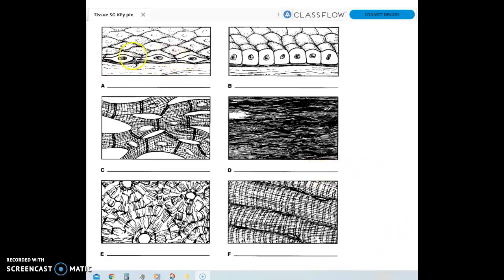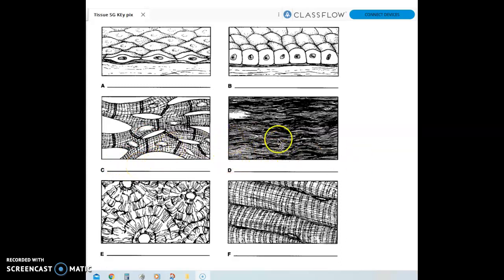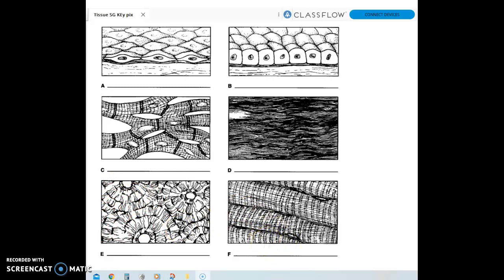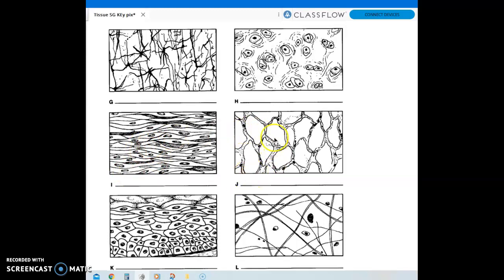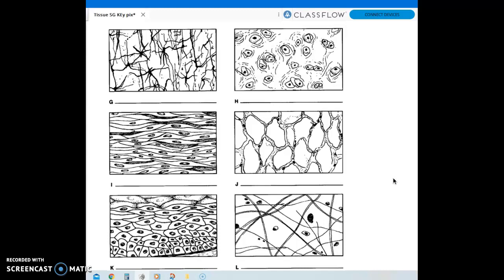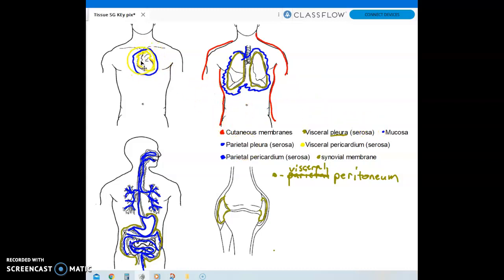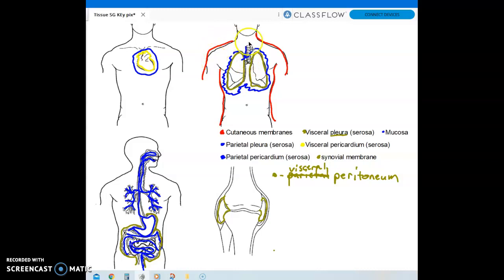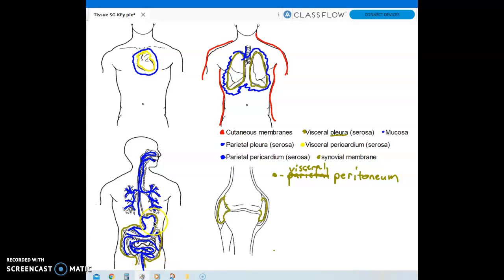Going over Tissue SG